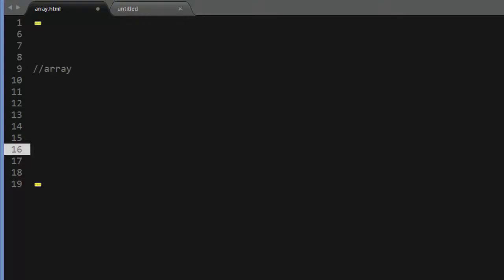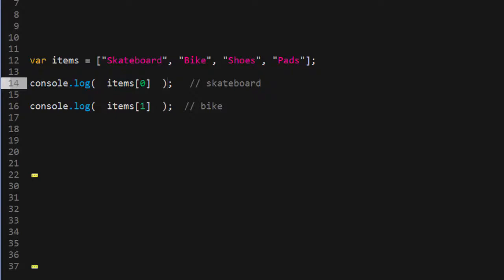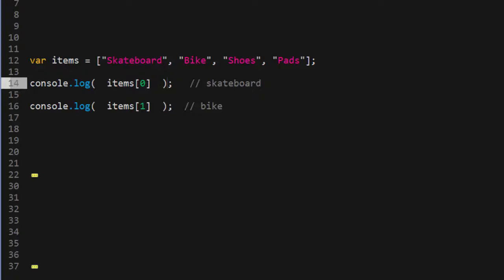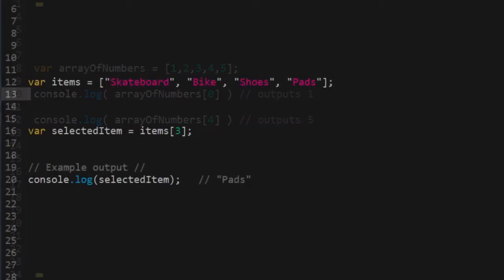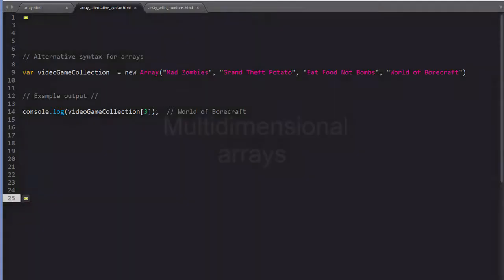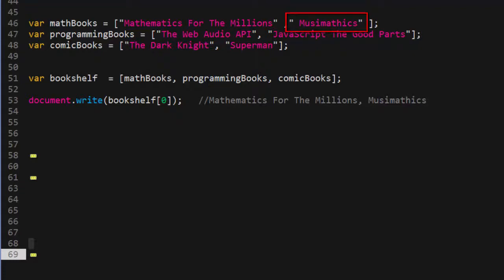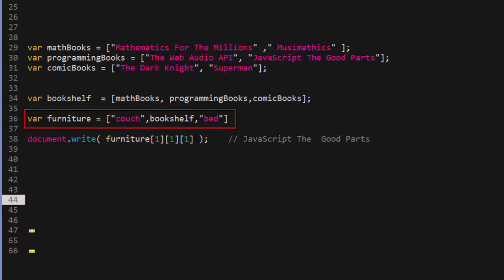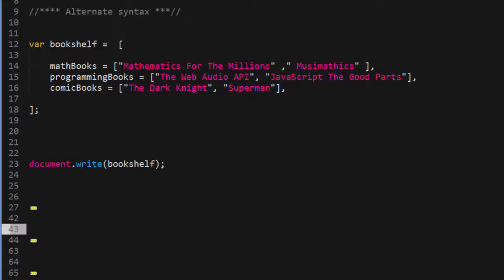JavaScript: array methods - 1